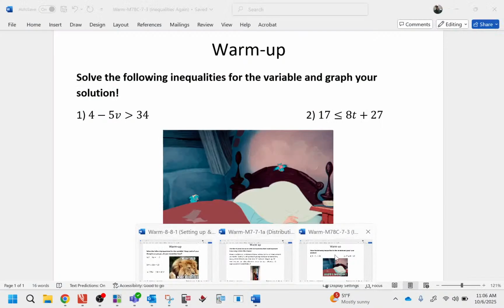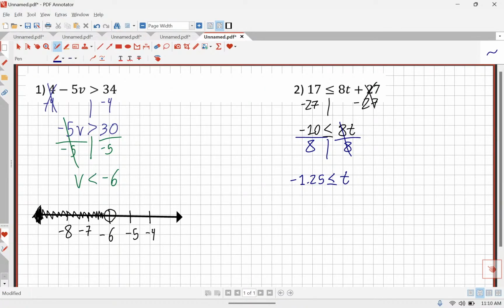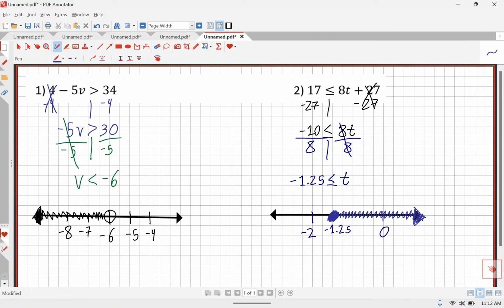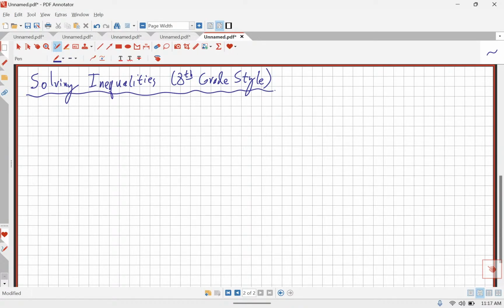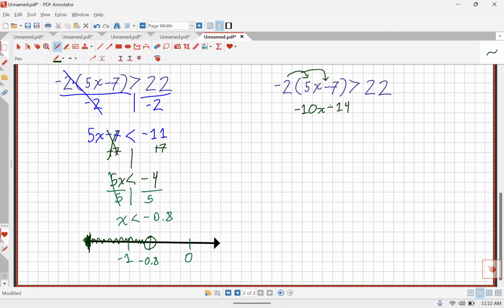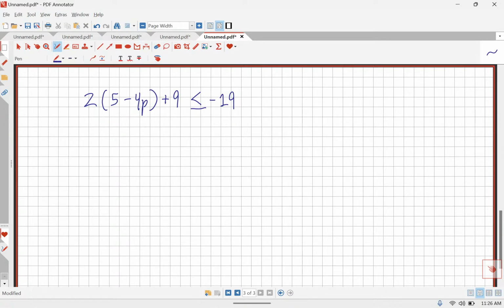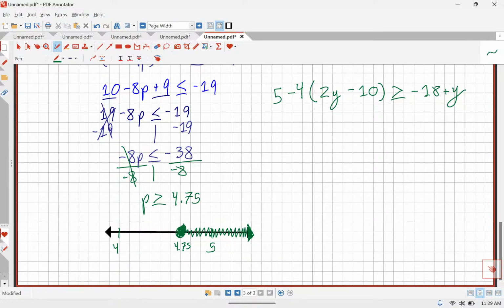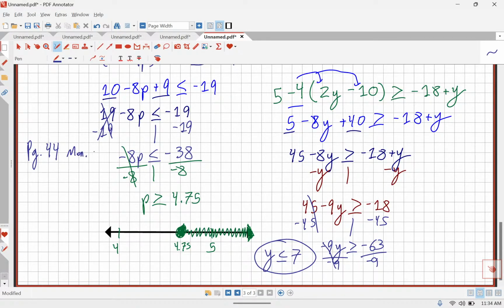Math 7/8 Compacted: Solving Multi-Step Inequalities